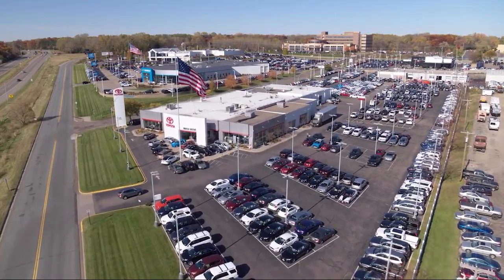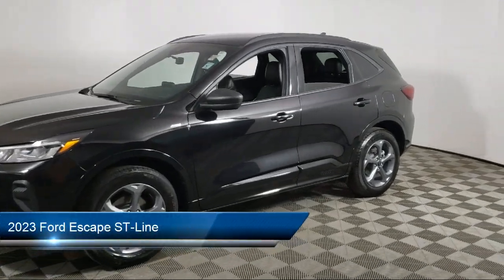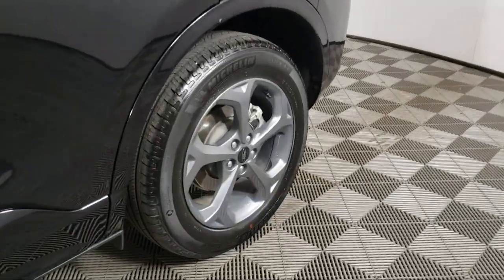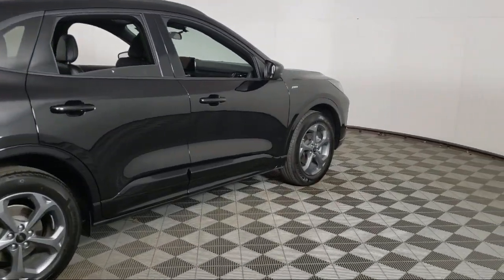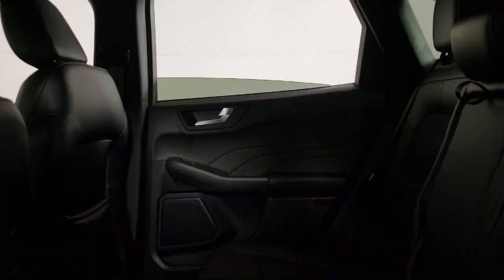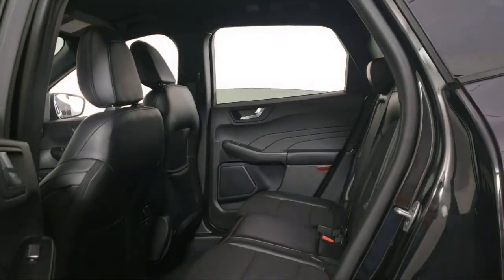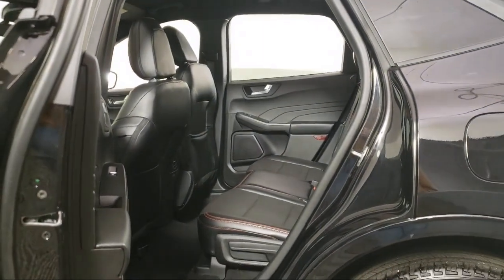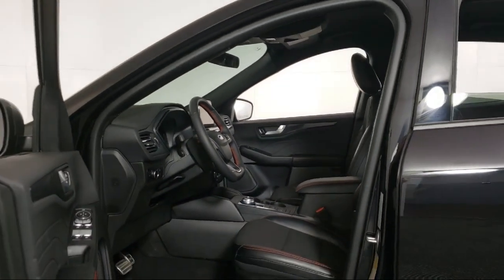2023 Ford Escape ST-Line A12513 Eagan Cottage Grove Mendota Heights Saint Paul Woodbury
2023 Ford Escape ST-Line Stock Number: A12513 Vin:1FMCU9MN3PUA42978.